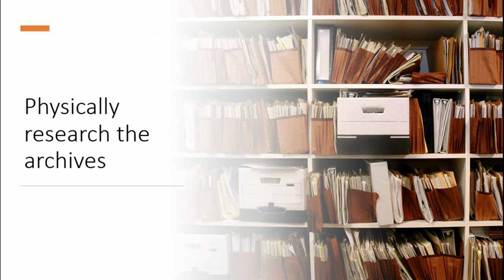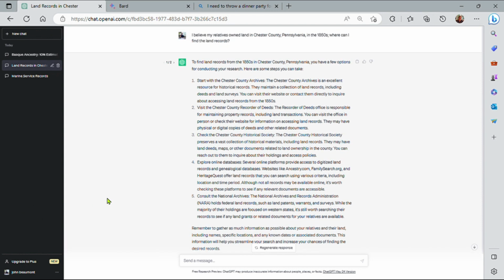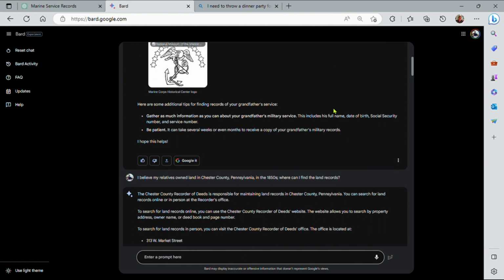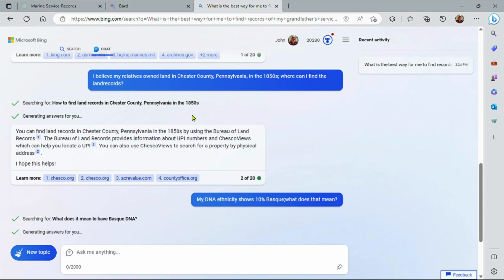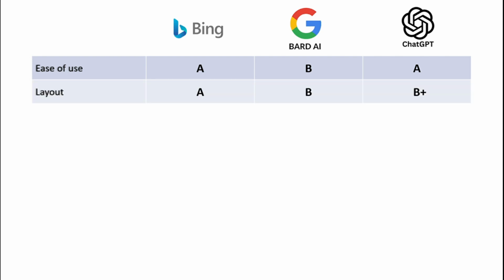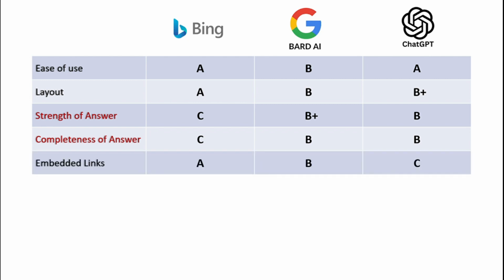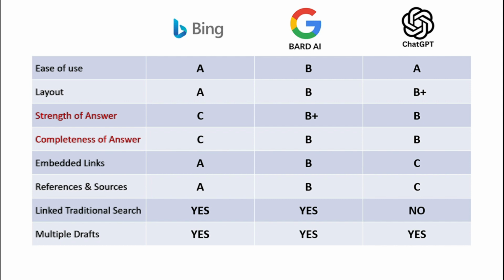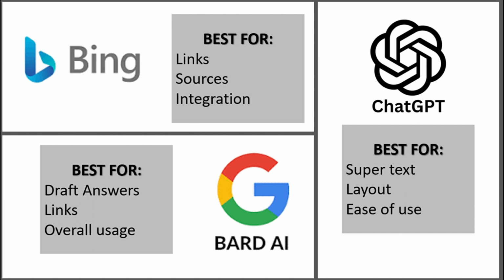Uncovering Genealogy Secrets: Bing, Bard, and ChatGPT Compared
Embarking on a journey into your family's past is an exciting endeavor, but it can also be a daunting task. Thankfully, the advent of advanced technologies has brought forth powerful tools to aid genealogy research. Among these, three prominent assistants stand out: Bing, Bard, and ChatGPT. Each possesses unique strengths that can significantly enhance your exploration, but determining which one reigns supreme requires careful consideration.

The power of Bing, Bard, and ChatGPT for genealogy research unveils a trio of remarkable tools to aid your quest for ancestral knowledge. Each assistant brings its own unique strengths to the table.